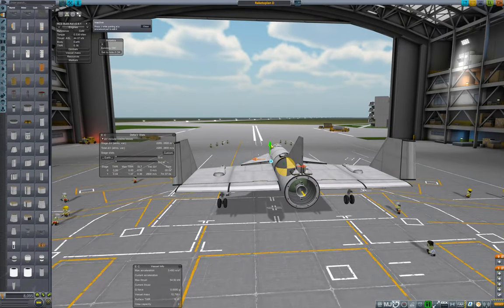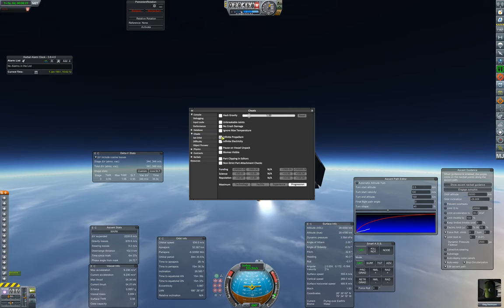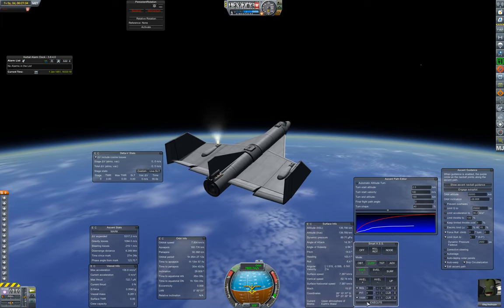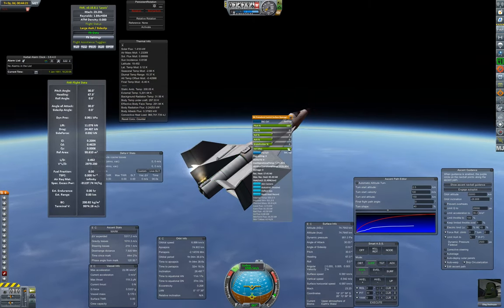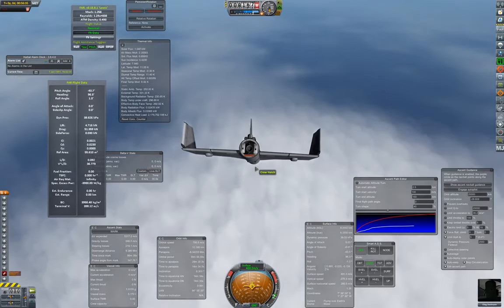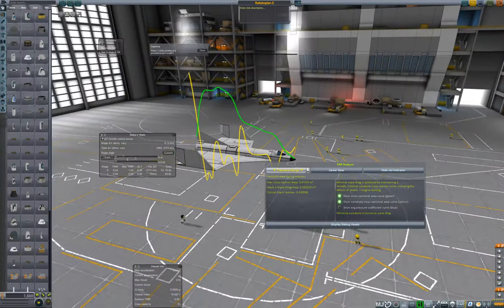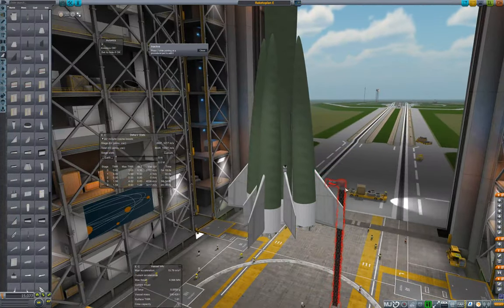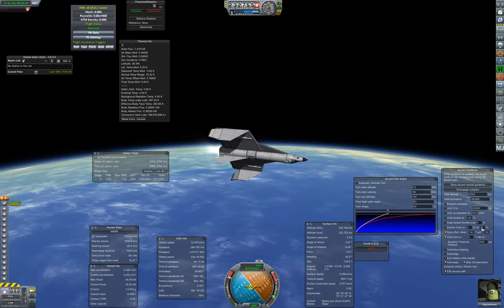Soviet Space Program 3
Raketoplan design

Modlist, not including some dependencies of the below (they'll come with them):
AJE
AviationCockpits
B9 Proc Wings
Bluedog Design Bureau (for the LR105)
CLS
CBK
Deadly Reentry
Editor Extensions Redux
FAR
FS Hangar Extender
KCT
KerbalHacks (for the VSR plane texture)
KJR
Kerbal Renamer
MechJeb
NavyFish Docking Indicator
Persistent Rotation
Proc Fairings
Proc Fairings for Everything
Proc Parts
RCS Build Aid
RealChute
RealEngines
RealFuels
RealHeat
RO
RealPlume
RSS
RemoteTech
Race Into Space
RP-0
RSSDateTime
RSSVE with Distant Objects and Planetshine and TextureReplacer
Saab's Historical Improvement Pack (aka RO Extended) for the LR79
SCANSat
ShipManifest
Saturn-Nova Textures (for Proc Parts) aka StretchySNTextures
SSTU for the engines
SXT
Taerobee
TestFlight
TAC Life Support
KAC
Stock Revamp